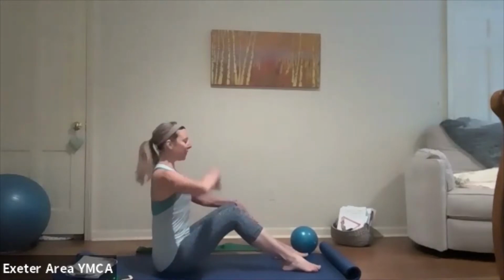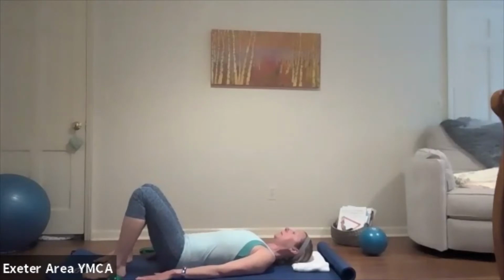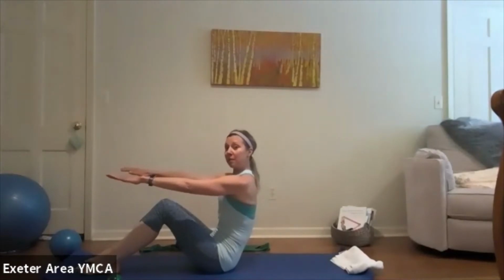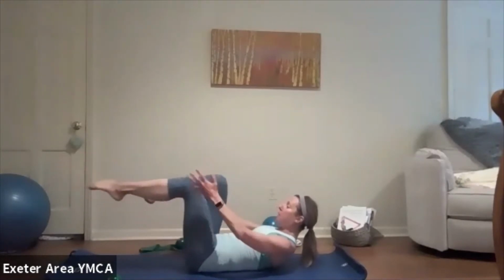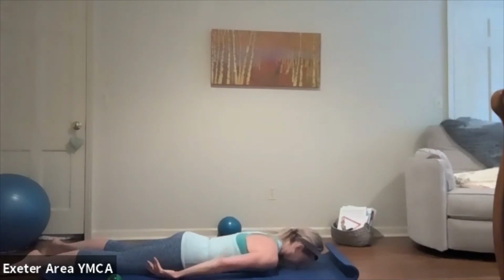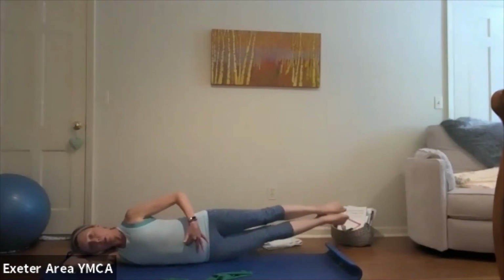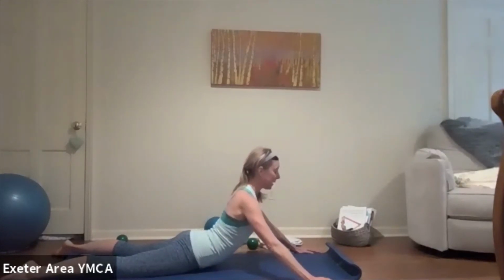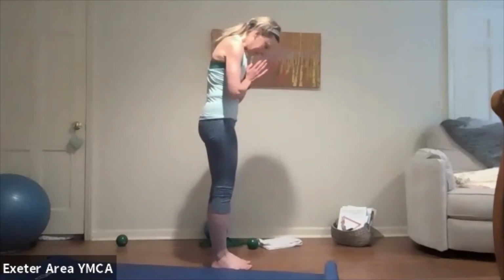Gentle Pilates | Pilates w/ Sarah